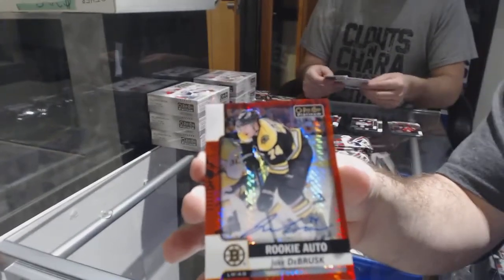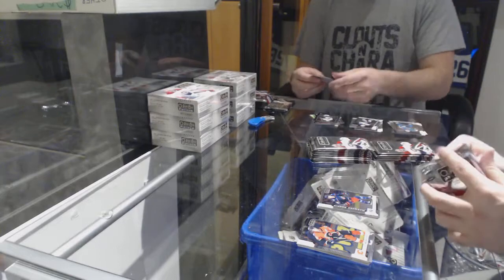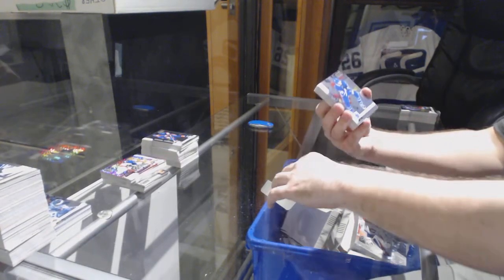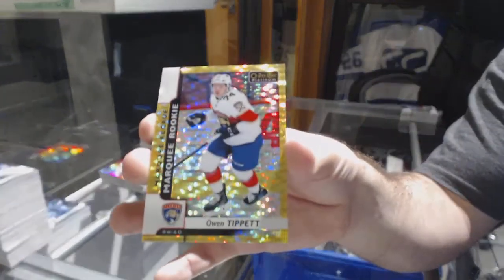17-18 Upper Deck OPC Platinum Hockey 8 Box Case Break - C&C GB#8437